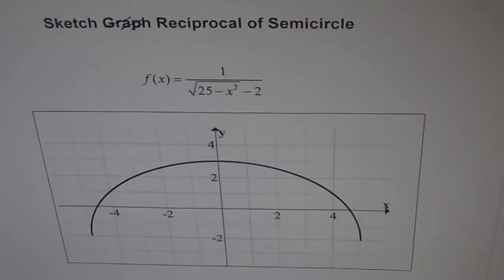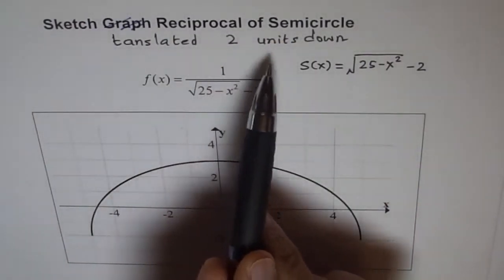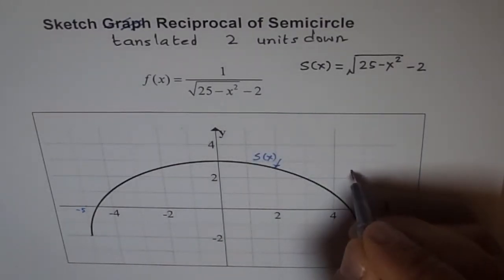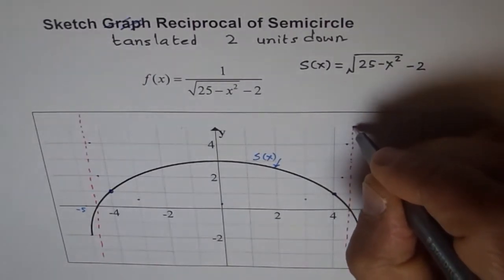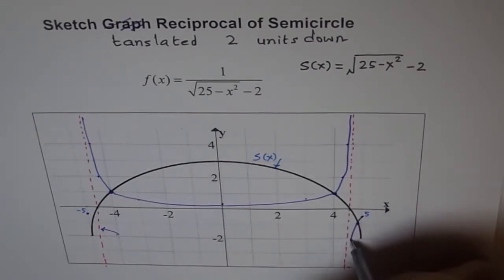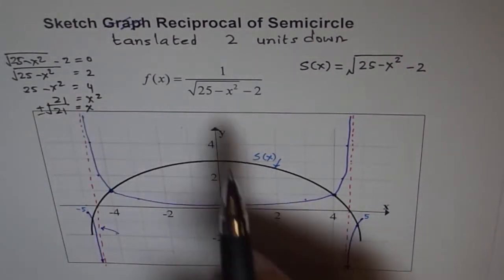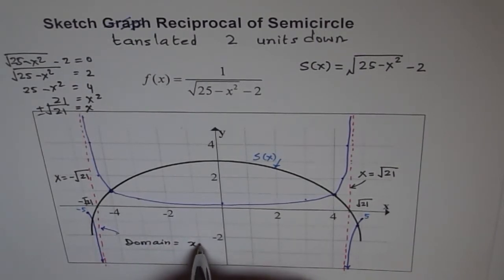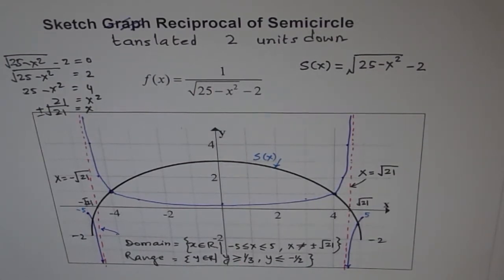Reciprocal of Semicircle Translated 2 Units Down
Compare the reciprocal of this function with that without translation of 2 units down. We have a set of three videos for reciprocals related to semicircle. Study them carefully as they are part of thinking and communication problem in a test.